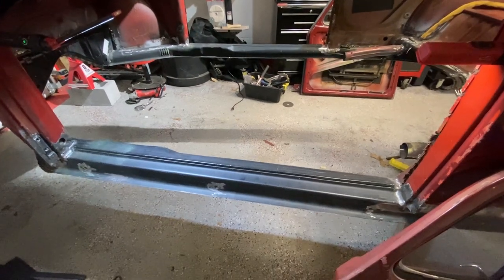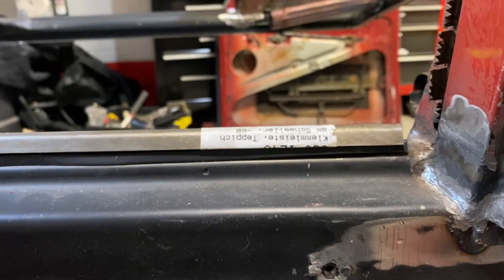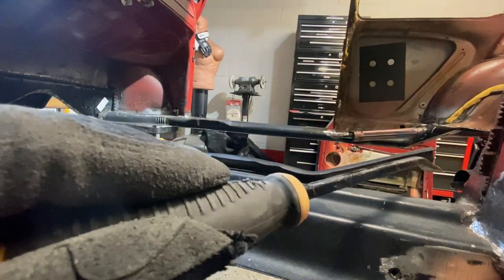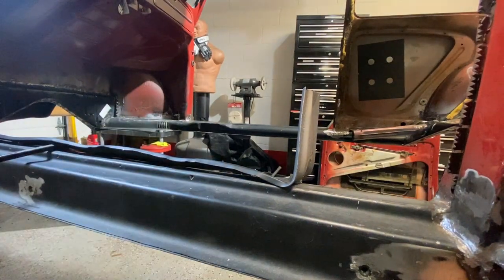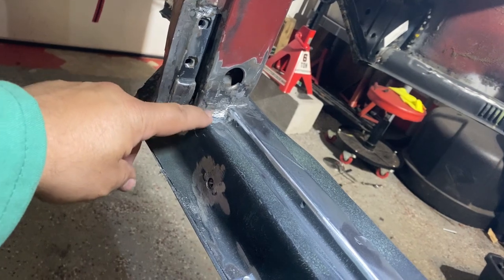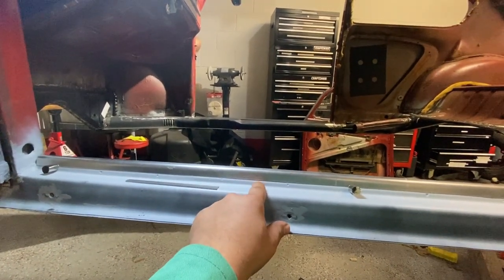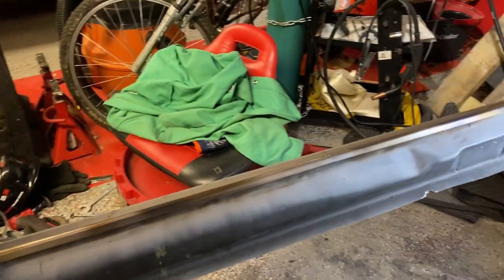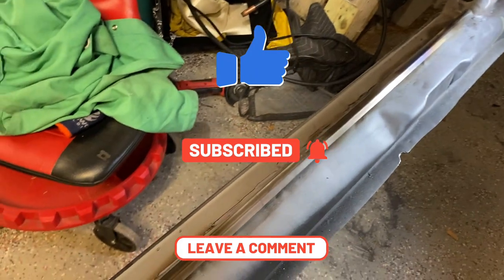VW Bug Carpet Gripper Install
Here is a video on removing 69-up carpet grippers and installing 68-below carpet grippers.